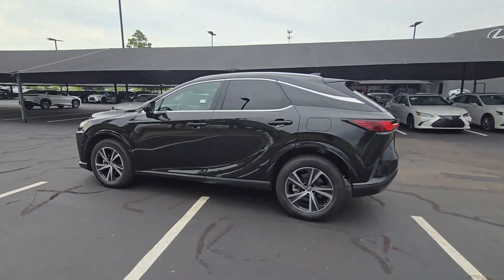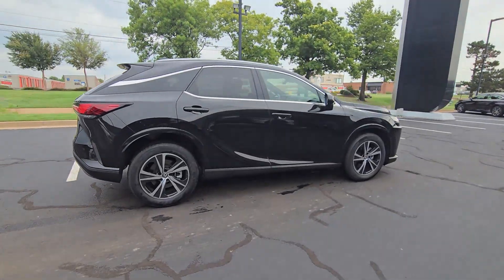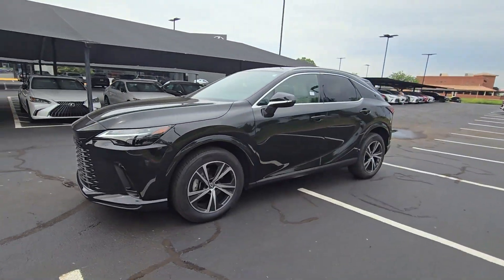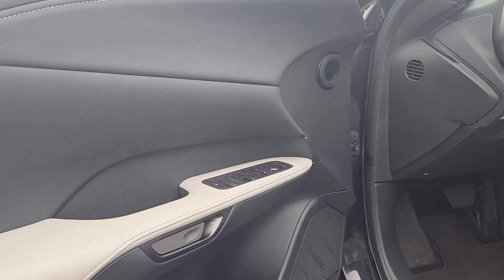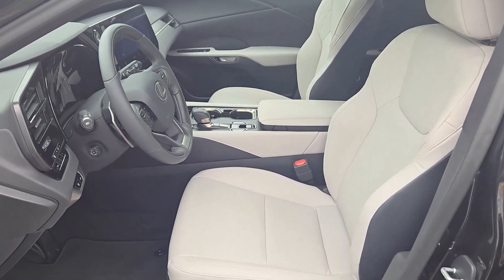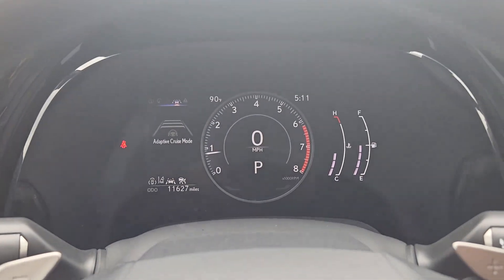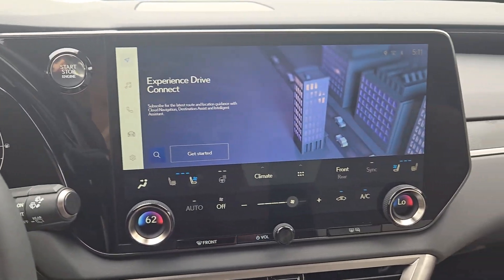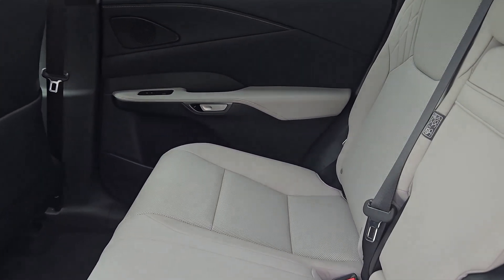2023 Lexus RX 350 Premium OK Oklahoma City, OKC, Norman, Edmond, Piedmont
Pre-Owned 2023 Lexus RX 350 Premium available at Eskridge Lexus of Oklahoma City located in 700 West Memorial Rd, Oklahoma City, OK, 73114 and servicing the Oklahoma City, OKC, Norman, Edmond, Piedmont area. Please mention the stock P6376 when you contact the dealership for this vehicle.

This could be the car for you, the  2023  Lexus RX.  Take a closer look at this captivating RX. From its calming, high-end cabin, to its creamy smooth ride, to its suite of safety and infotainment tech, this refined SUV lets you cruise in comfort, confidence, and style.  The following are some of this vehicles highlighted options: Wireless Apple Carplay®/Android Auto®, Touchscreen Infotainment System, Wireless Charging Station, Navigation System, Moonroof, Keyless Entry, Sun/Moonroof, Cooled Front Seat(s), Power Passenger Seat, Woodgrain Interior Trim. Premium meets practical in this stylish and spacious RX. See for yourself when you take it out for a test drive. Our professional staff looks forward to giving you excellent service!